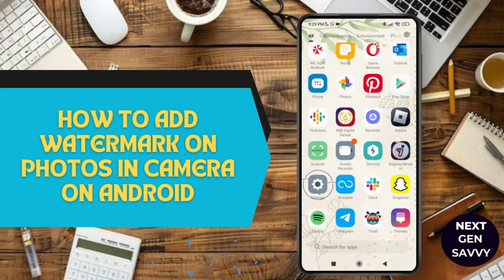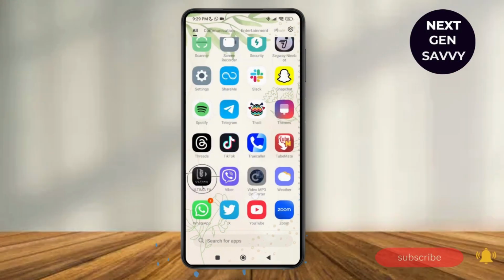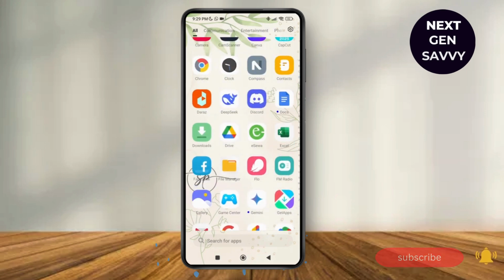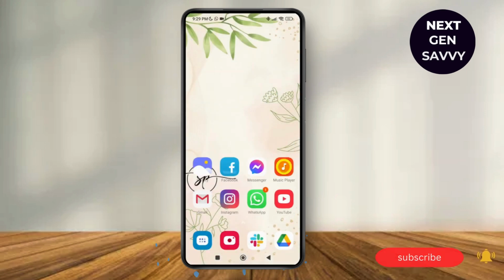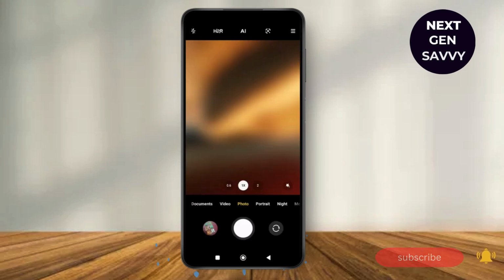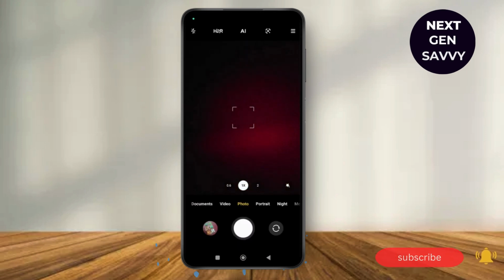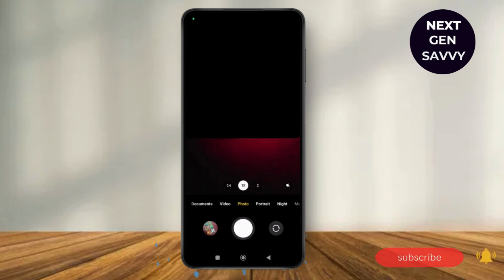How to Add Watermark on Photos in Camera on Android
Welcome to our step-by-step guide on "How to Add Watermark on Photos in Camera on Android"! If you want to automatically add a watermark to your photos while capturing them, this video is for you. We'll show you how to enable watermark settings in the camera app on Android devices, customize your watermark, and add a brand or signature to your pictures without extra editing. Whether you're using a Samsung, Xiaomi, OnePlus, or another Android phone, these tips will help you watermark your photos instantly.

In this video, you'll learn:
✔️ How to add a watermark to photos on Android
✔️ How to enable watermark in the camera app
✔️ How to add device watermark in Android camera
✔️ How to put a signature watermark on pictures
✔️ How to auto-add watermarks to photos on Samsung, Xiaomi, and OnePlus